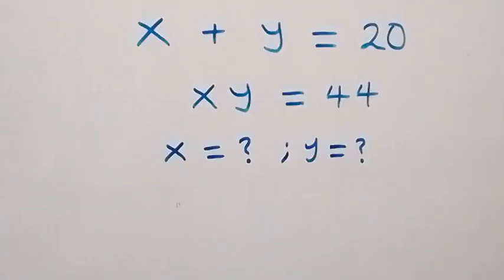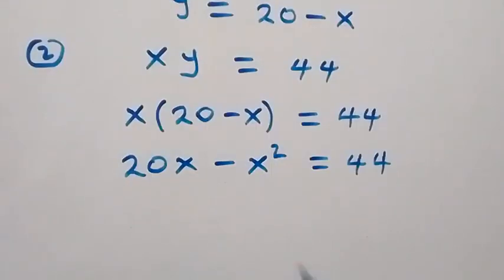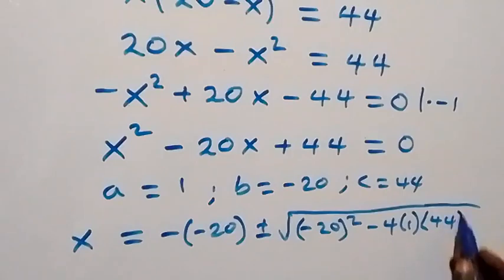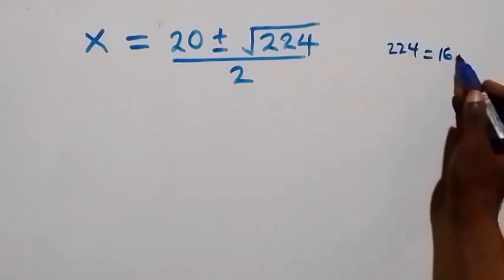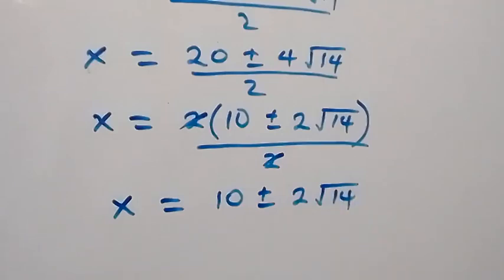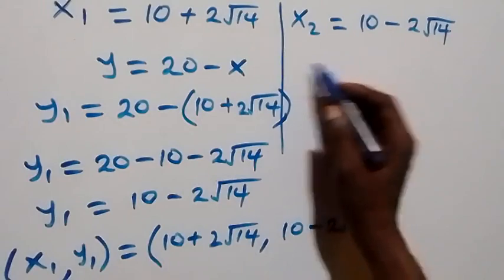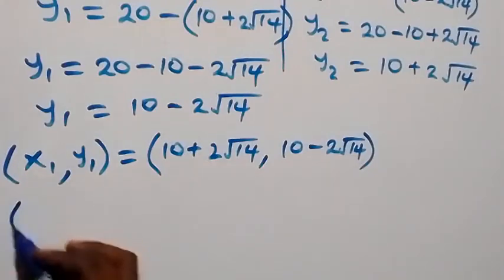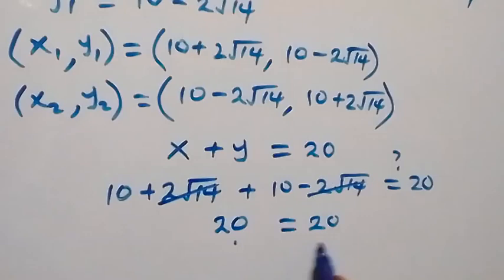Germany | Can you solve this? | A Nice Math Olympiad Problem (x,y)=?